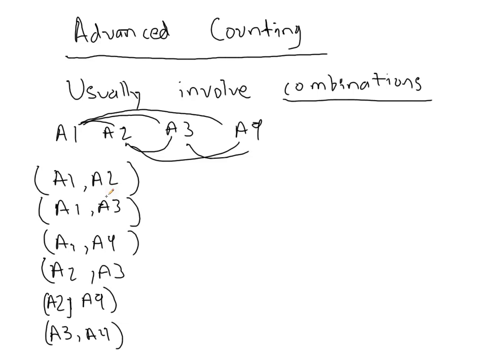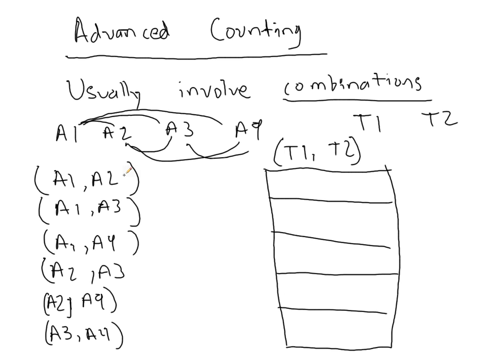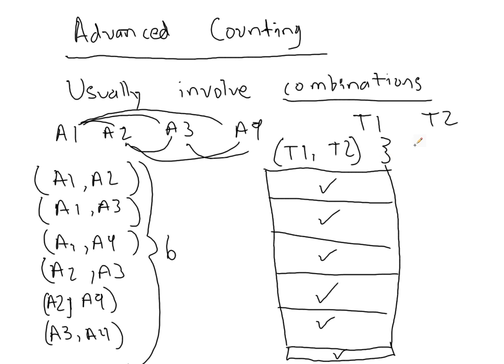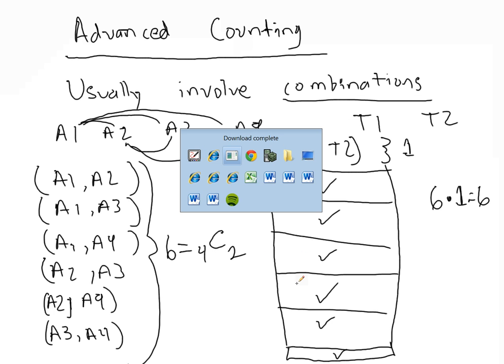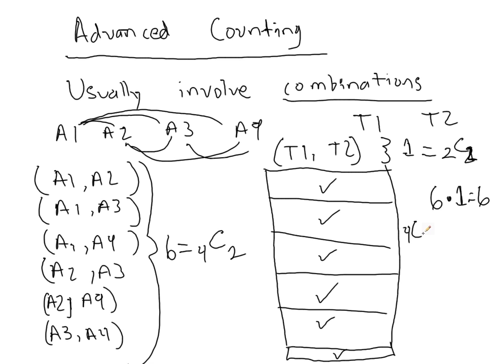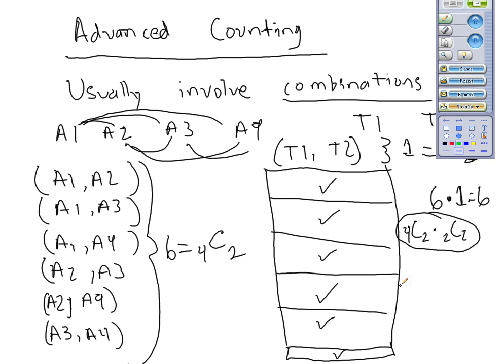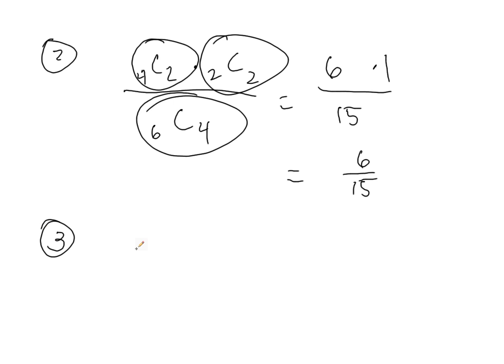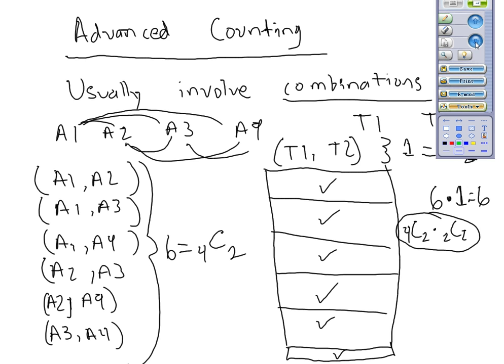Advanced Counting (Part 2 of 3)